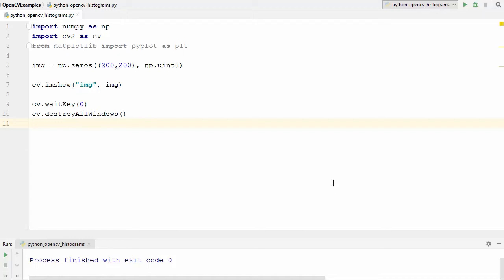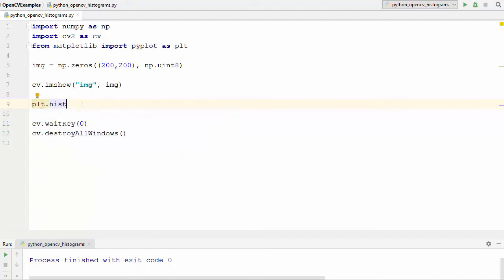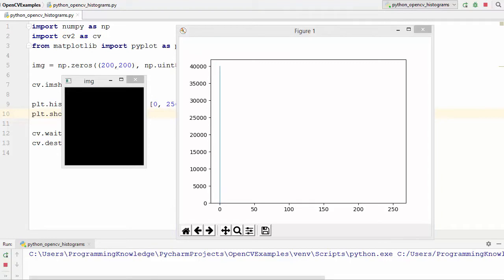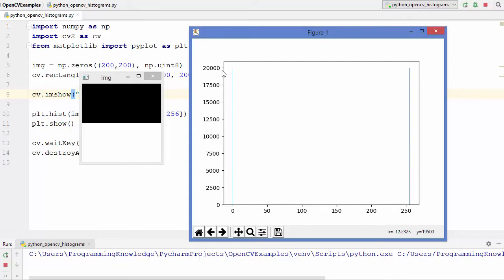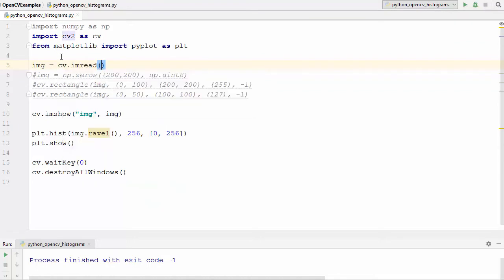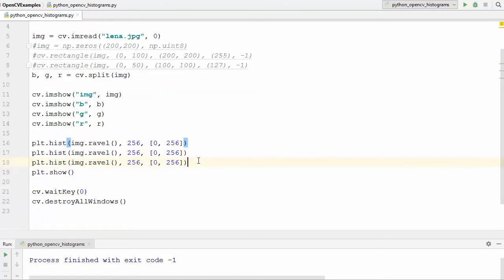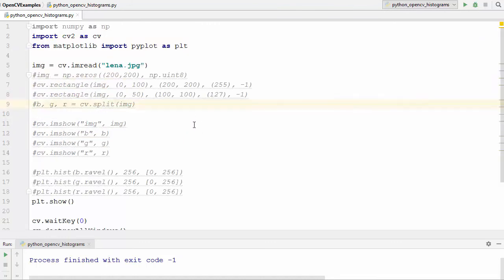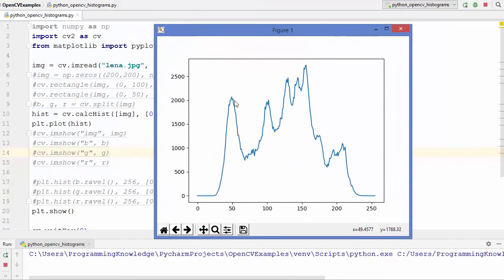27. Understanding image Histograms with OpenCV Python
In this tutorial, we gonna explain image histogram with opencv python.